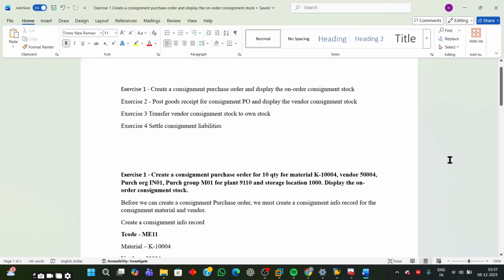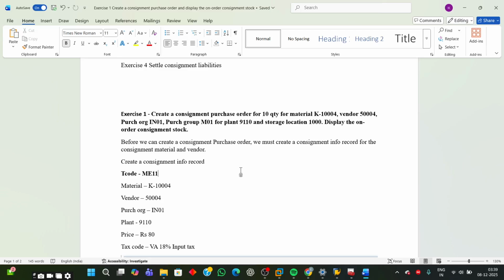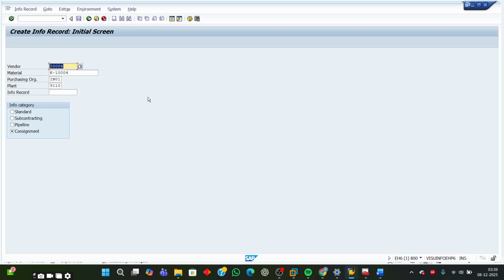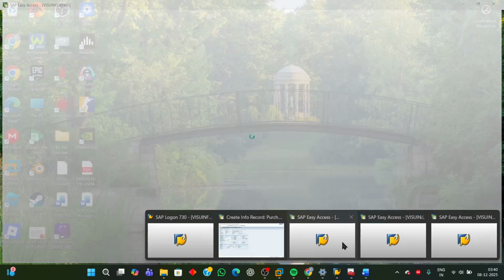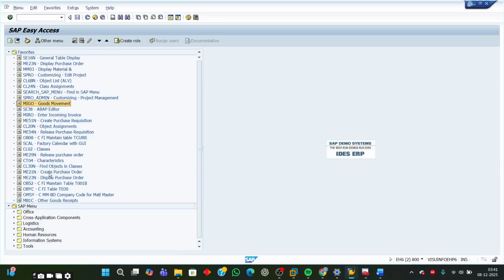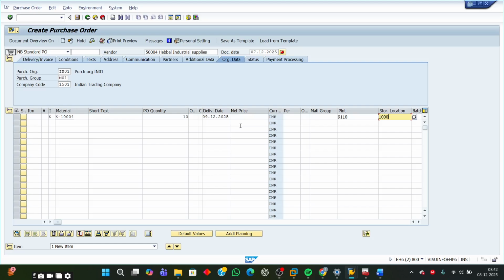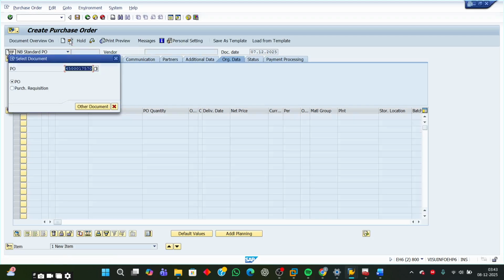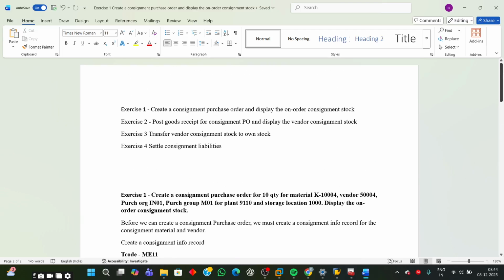Create consignment purchase order and display the on-order consignment stock in SAP MM ECC6/S4 Hana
In this video you will learn the below.

Before we can create a consignment Purchase order, we must create a consignment info record for the consignment material and vendor.
Create a consignment info record

Create a consignment purchase order for 10 qty of test material , vendor, Purch org, Purch group for plant 9110 and storage location 1000. Display the on-order consignment stock.

ME21N
MMBE